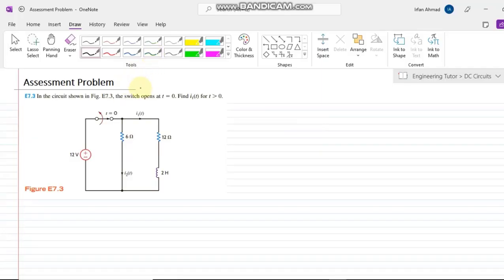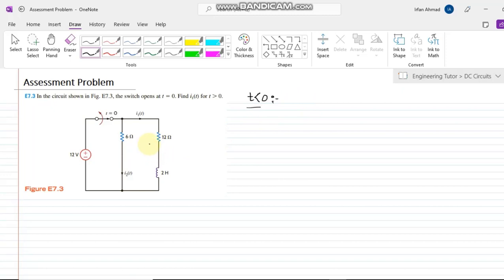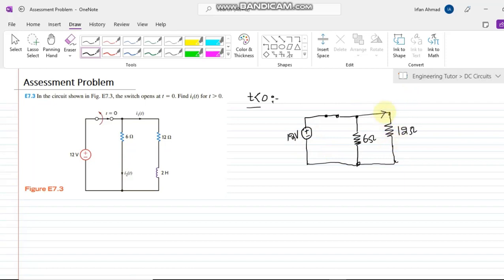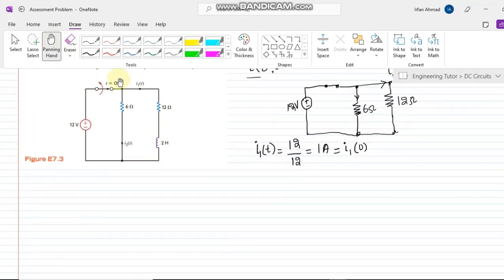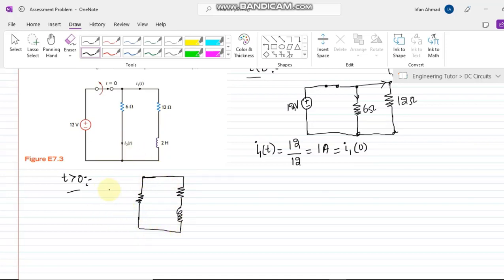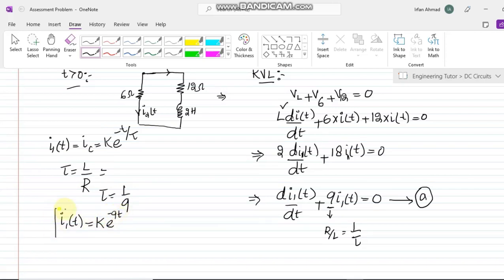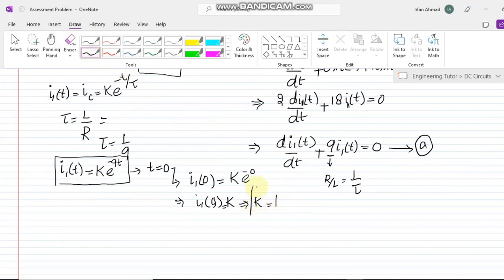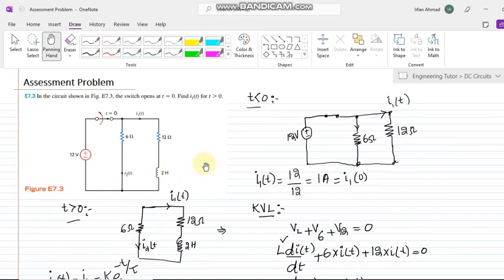RL Circuit Transient Response Analysis, Problem 7.3|Basic Engineering Circuit Analysis by Irwin 11th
RL Circuit Transient Response Analysis Problem Solution from Basic Engineering Circuit Analysis by David Irwin 11th.

In this video, the transient analysis for the first-order RC and RL circuits has been discussed.
So, in this video, we will see the two kinds of responses for these first-order RC and RL circuits.
1) Response without source
2) Forced Response with DC Source.

1: Source Free Response

The source-free response is the response of the circuit without any other kind of external excitation. In this source-free response, it has been assumed that there is some energy stored in the reactive component (either or capacitor) and this energy is released during this transient period across the resistive element. So, in this analysis, we will find the equations for the inductor current and capacitor voltage during this transient.

2: Forced DC Excitation:

In this analysis, it has been assumed that there is no initial energy across the reactive element (either inductor or capacitor) and suddenly some DC voltage is applied to this circuit. So, in this analysis, we will find how the circuit behaves during this transient and we will find the equation for inductor current and capacitor voltage.

Shortcut Methode for finding the transient equations:

This shortcut method is useful for finding the output for the source-free response as well as for forced  DC excitation.

Output= [Final Value]+[Intial Value -Final Value]*e^(-t/T)
Where T is the time constant of the Circuit.

Happy Learning :-)